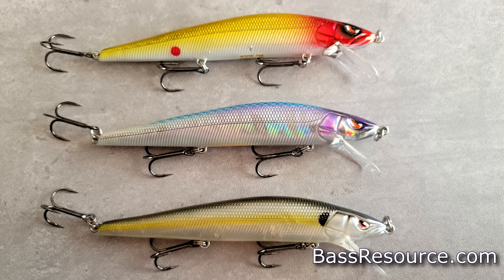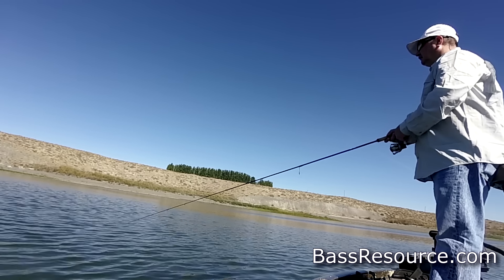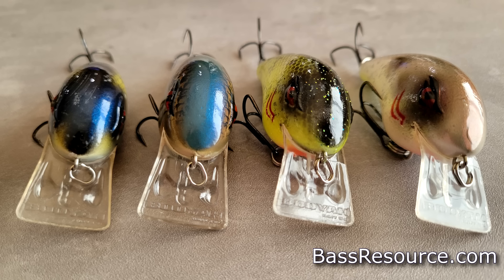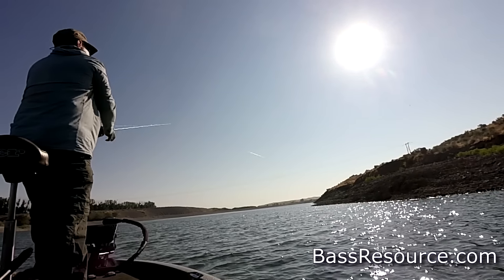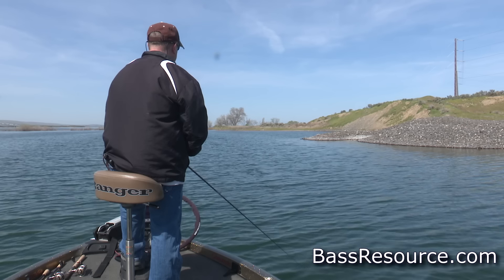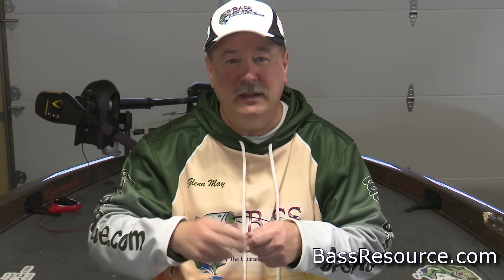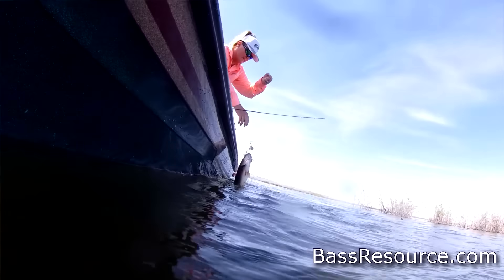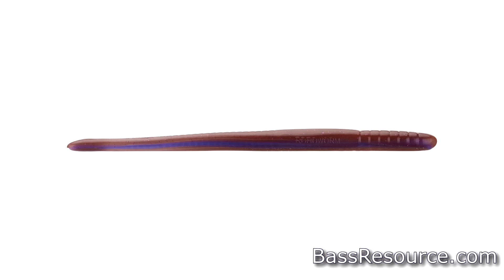Fish These Five Lures In September | Bass Fishing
Ready to make the most of your fall fishing trips? Discover the best lures for catching bass in September. Learn expert tips on when and where to deploy these lures. Discover how to adapt your approach as temperatures drop and bass behavior shifts during September.

0:00 Jerkbaits – Where to use them
1:05 Square Bill Crankbaits – Key tips for fall fishing
1:49 Topwater Baits – The best ones for fall and how to use
2:44 Buzzbaits – Where bass crush them
3:29 Shaky Heads – What and how to use